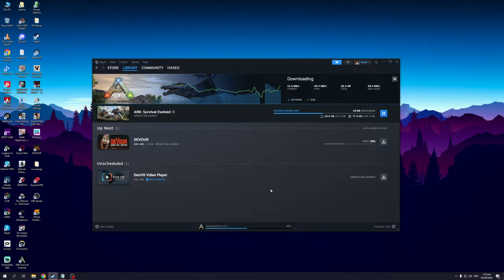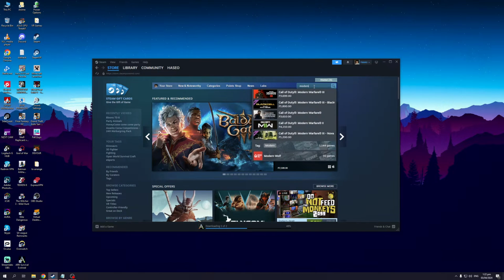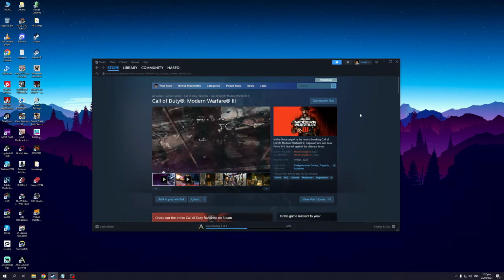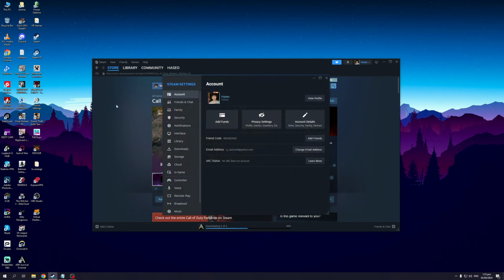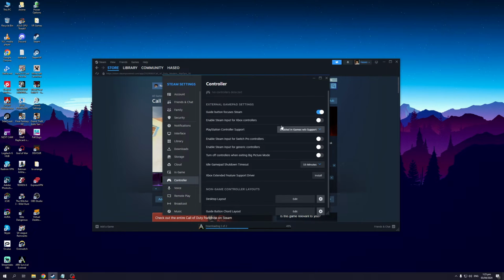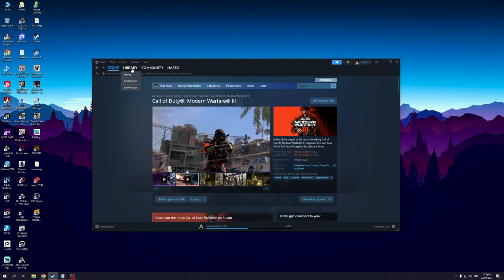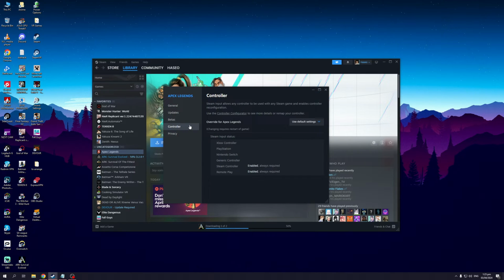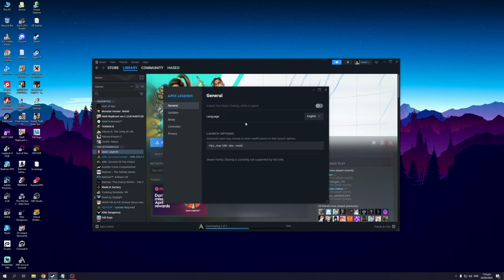How to Fix Controller Not Detected on MW3 PC (Full 2024 Guide)